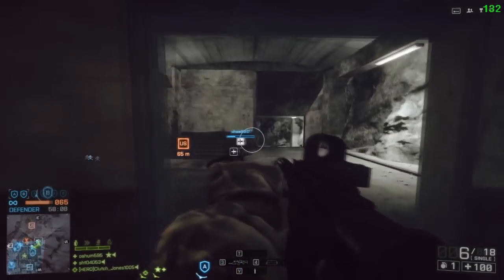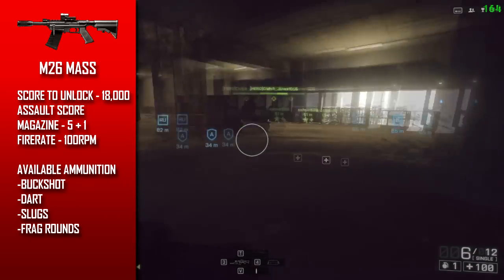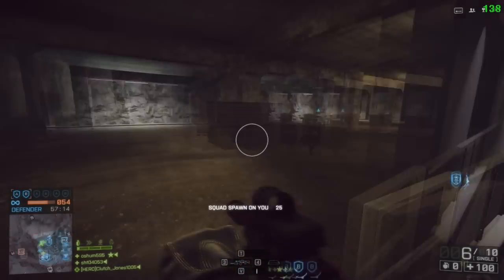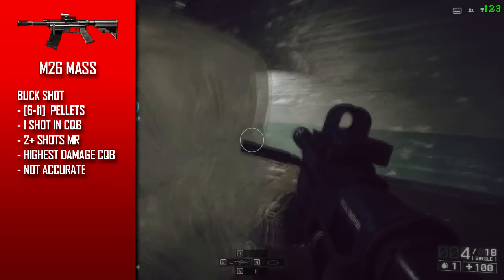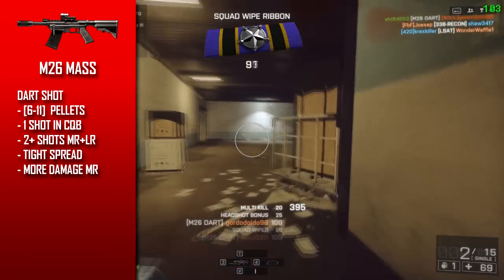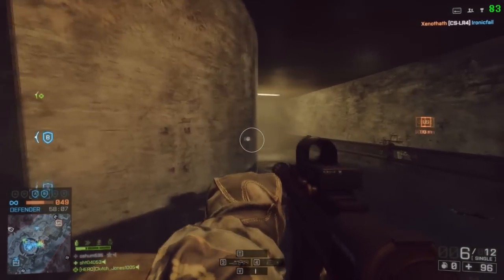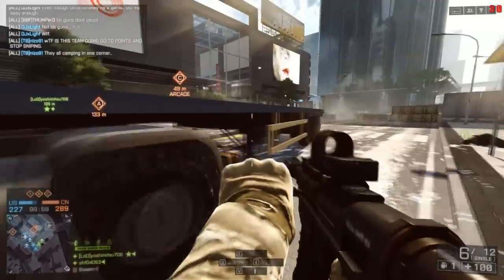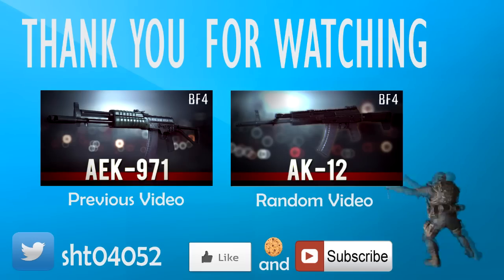M26 MASS - Battlefield 4 Weapon Guide & Tips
I swear to god I'm gonna go over the FAMAS next time! :)

greatly appreciated!